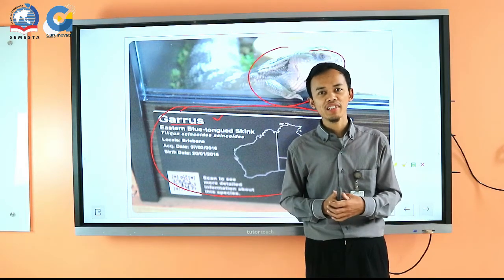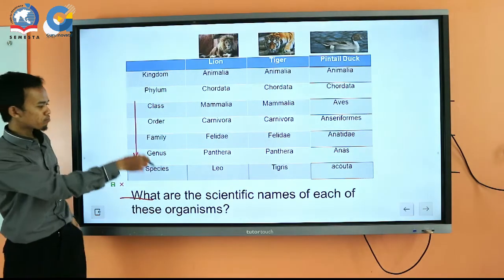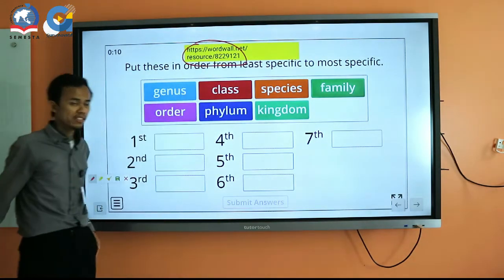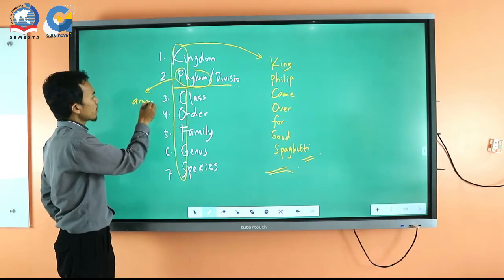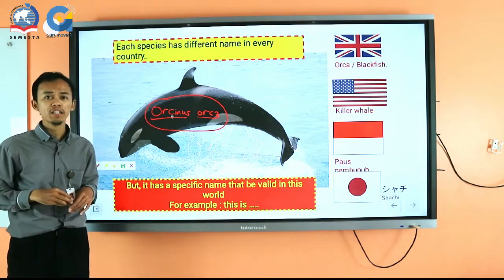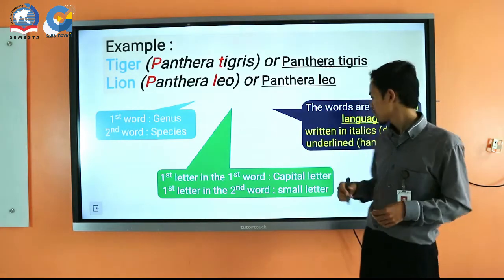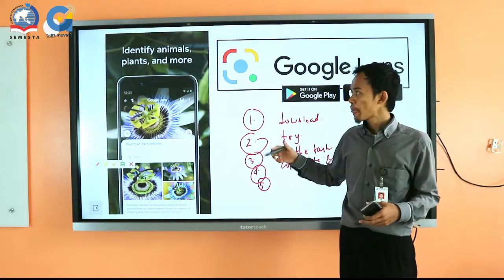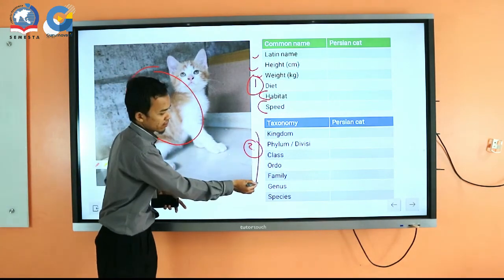Guru Inovatif Competition – Learning Species in Interesting Way – Qurrota A'yun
Belajar IPA Biologi dalam topik spesies secara asyik dan menarik. Memadukan penggunaan teknologi dan lingkungan sekitar, diharapkan para siswa tidak jenuh dan makin bersemangat untuk tetap belajar di masa pandemi ini..
Video ini dibuat sebagai prasyarat bergabung program Guru Inovatif Competition oleh GuruInovatif.id